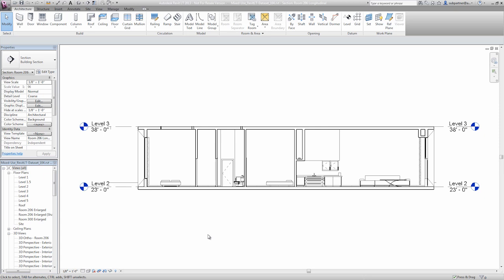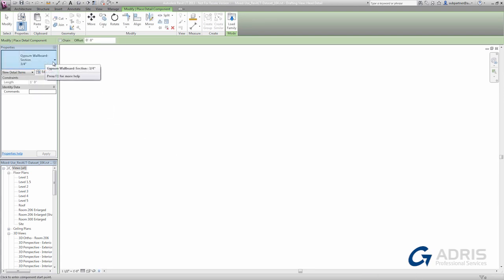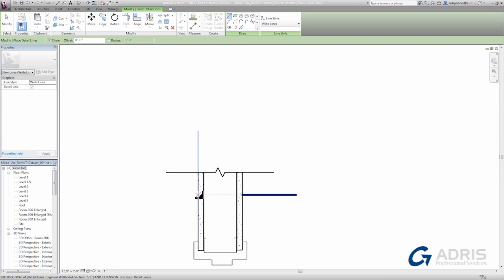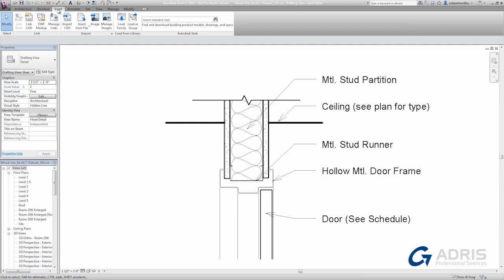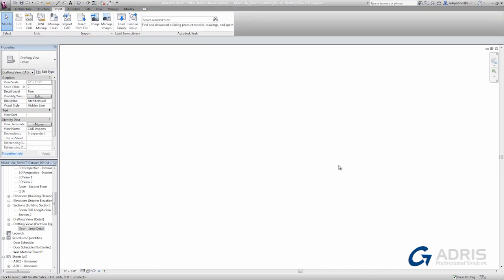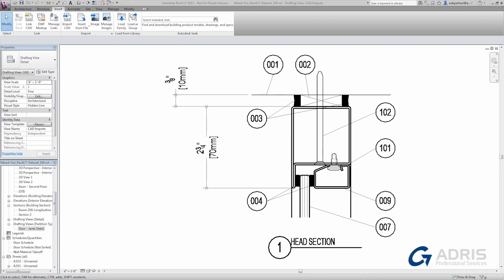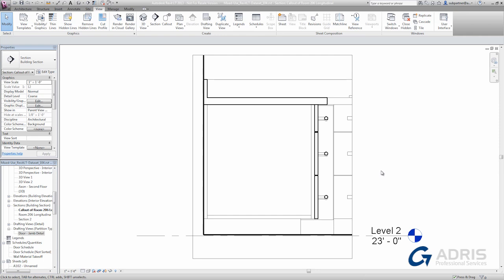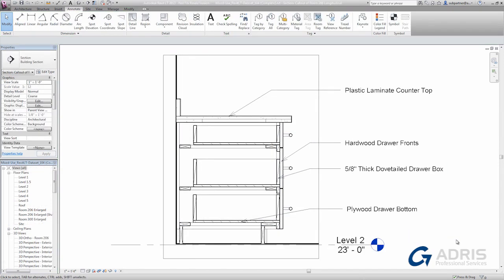Revit LT 2014 Tutorial 2014 -- 2D Detailing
In addition to its powerful suite of 3D tools, Revit LT sports a complete complement of 2D tools and features as well. This tutorial video shows you a range of these 2D functional details and how to best utilise them.